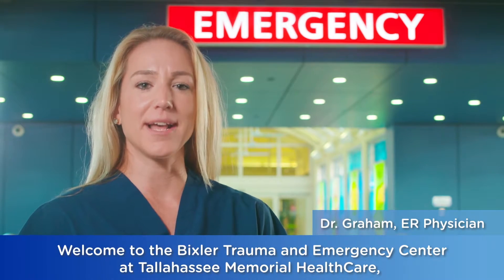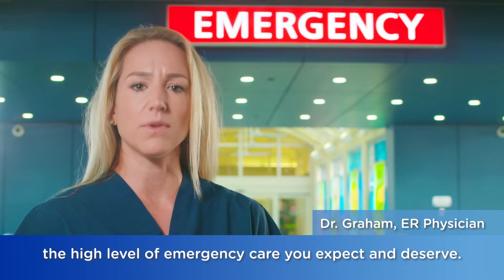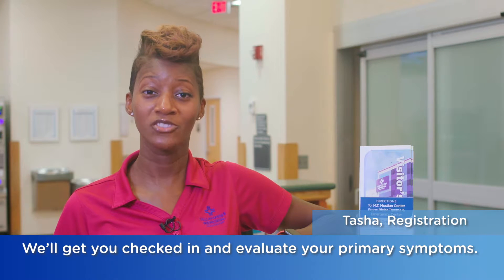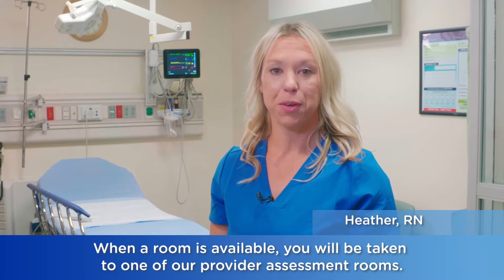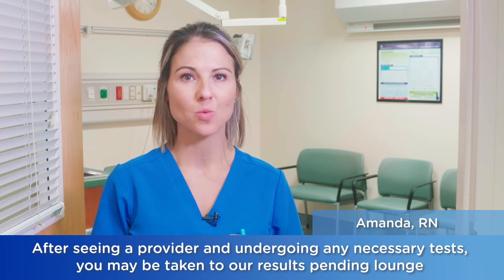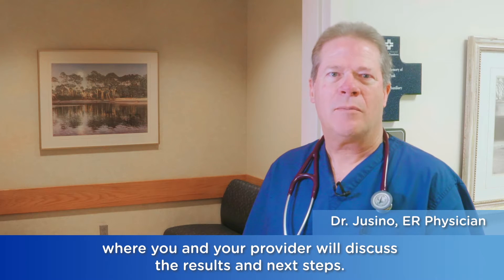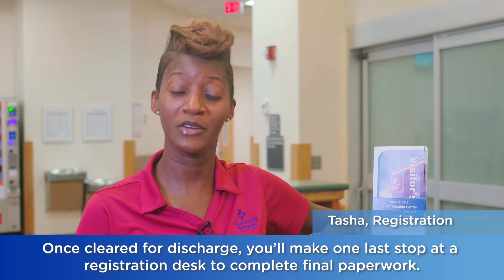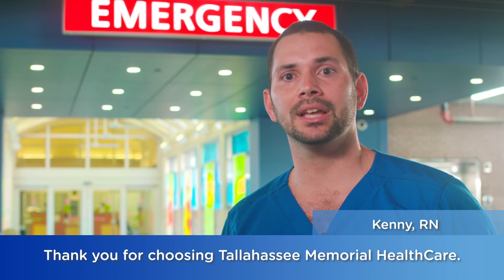What to Expect at the Bixler Trauma & Emergency Center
Learn more about what to expect at the Tallahassee Memorial Bixler Trauma & Emergency Center.